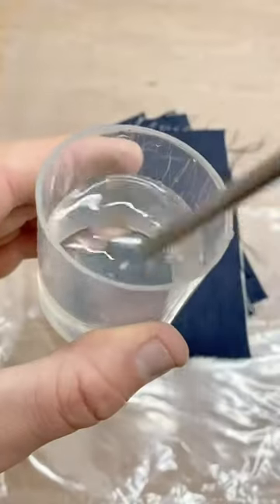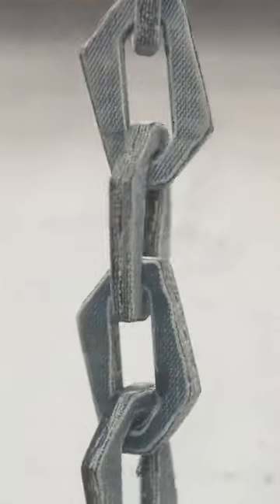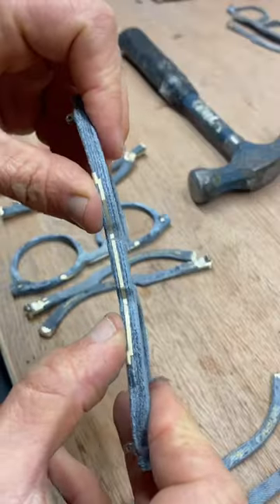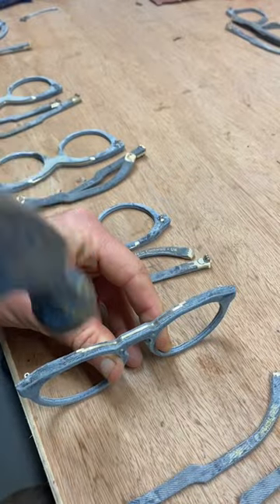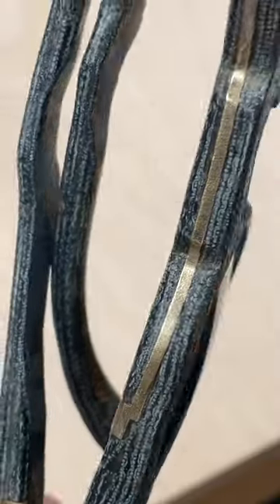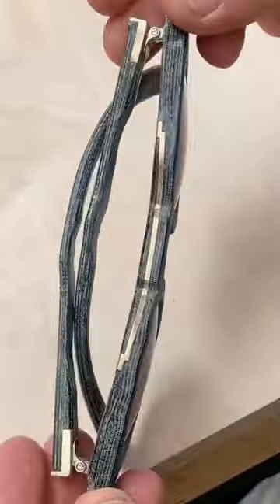Making an unusual material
I make sunglasses from hardened denim. I infuse the denim with resin and handcraft this material over a period of two weeks into small batches of sunglasses.